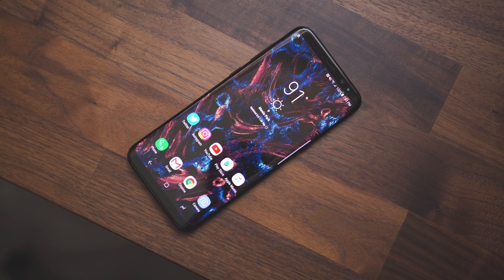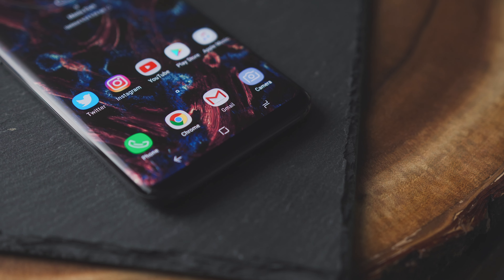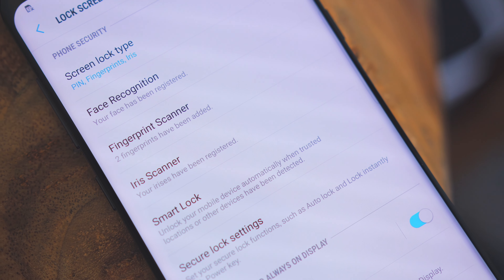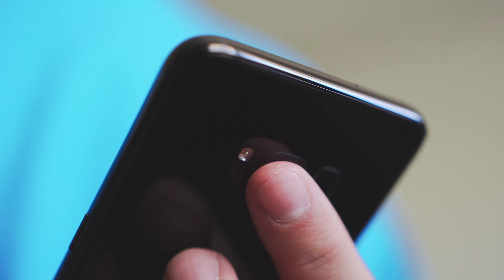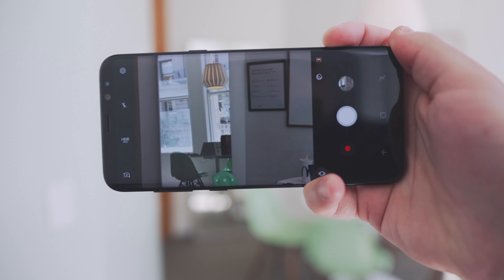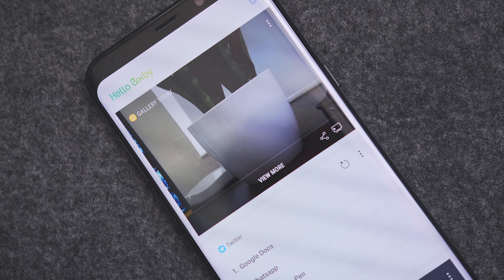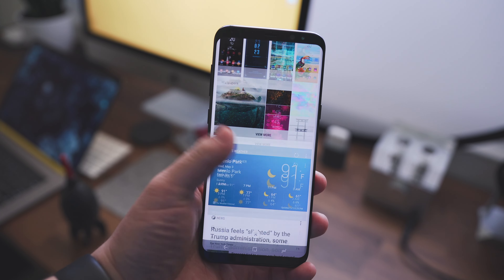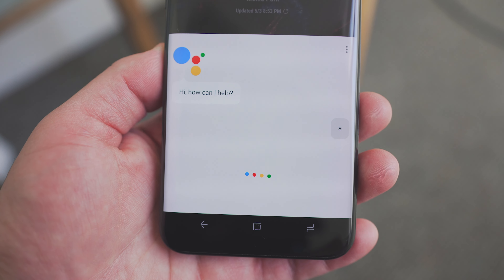5 BEST & WORST things about the Samsung Galaxy S8 and S8+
Everything I use to make videos
My camera
My main lens

This is the Samsung Galaxy S8 and S8+. It is a great phone with a few flaws and is nearing perfection.

Social